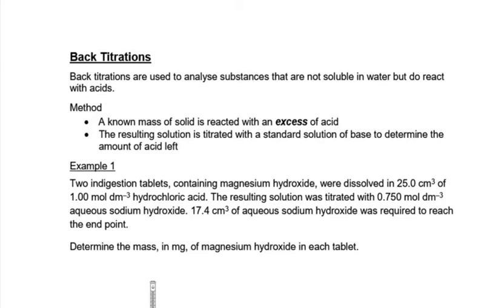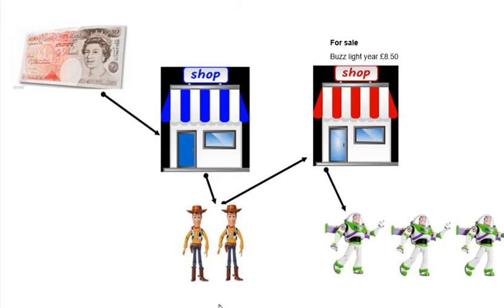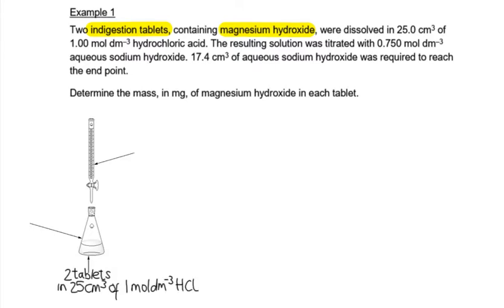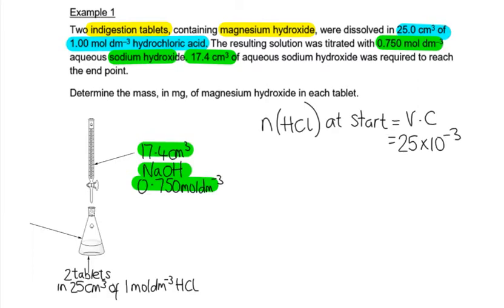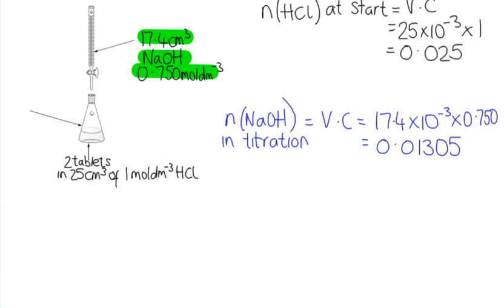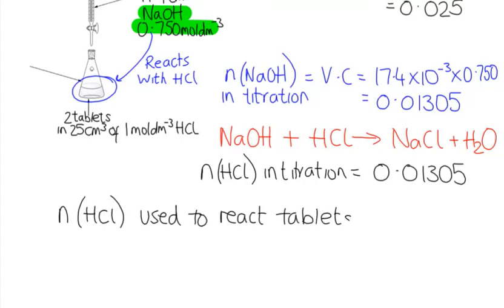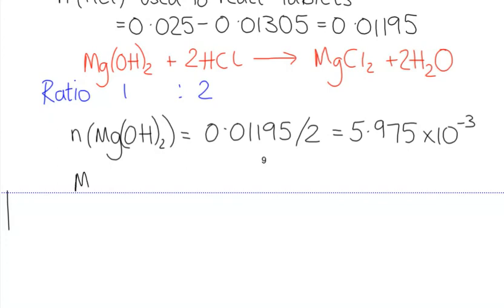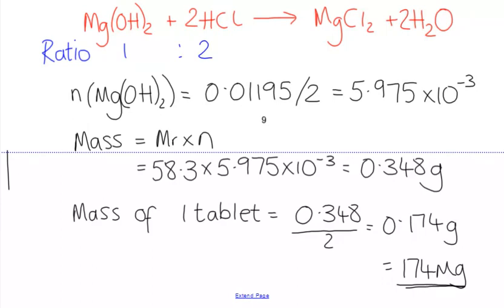Back Titrations 1